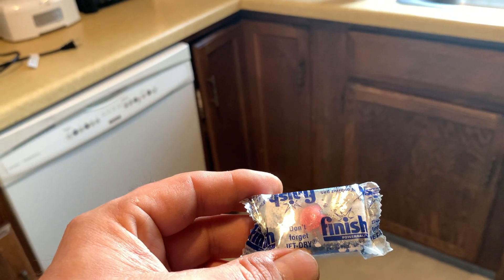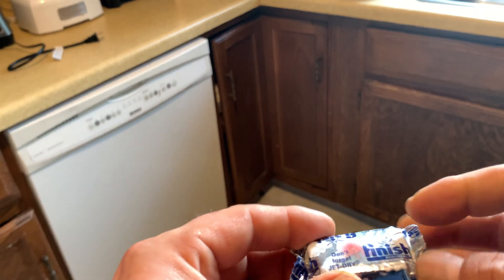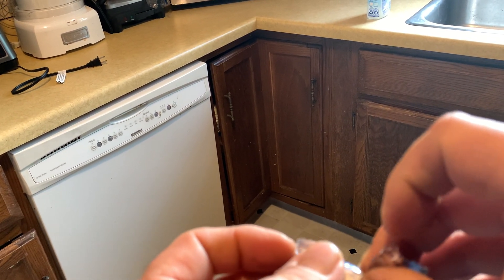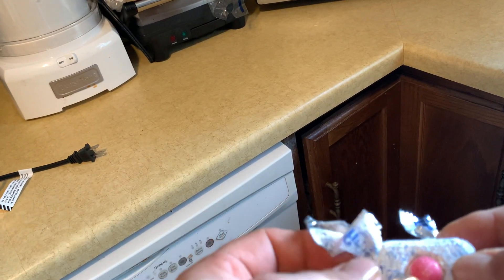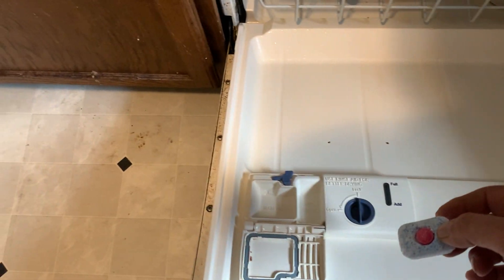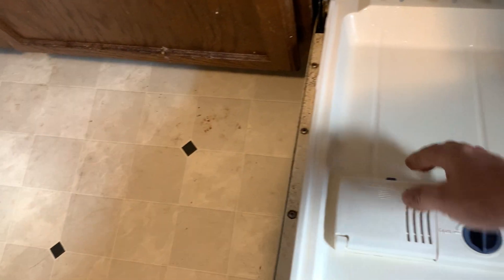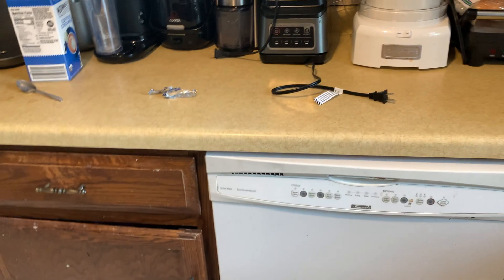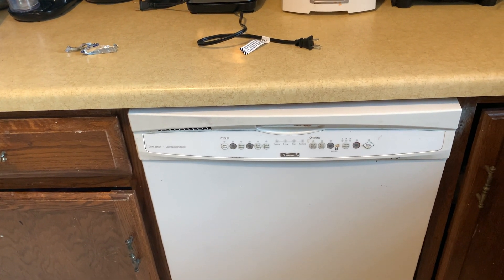Finish Dishwasher Detergent Powerball Review